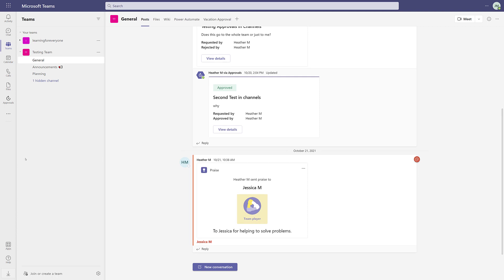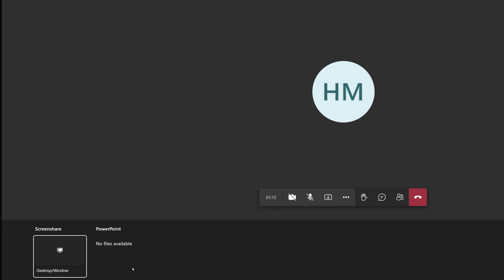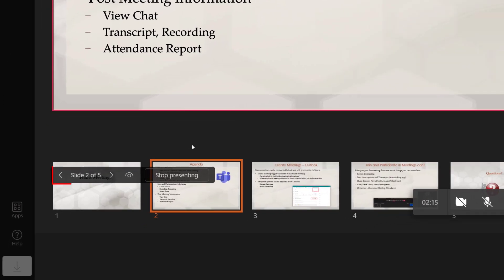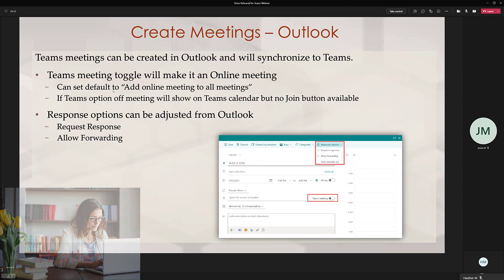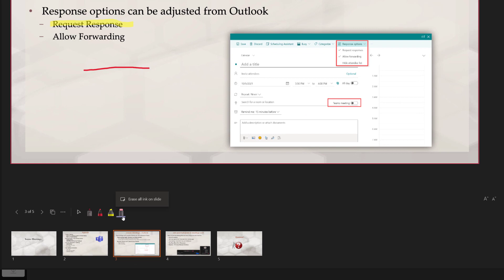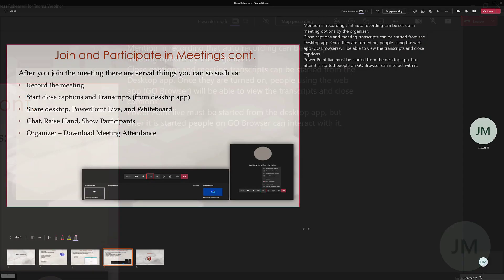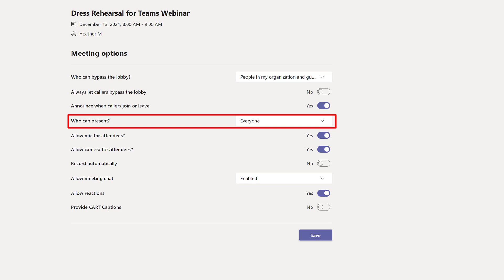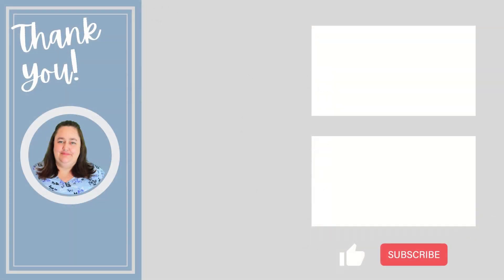Become a Presentation Pro w/ PowerPoint Live in Teams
Using the PowerPoint live feature in teams makes it easier to show your slides and share a presentation. I have been a part of too many Teams meetings where time is wasted when the presenters struggle to share their slides and transition from one person to another. With PowerPoint live it can be a simple click of a button and a seamless transition if you know what to look for.  In this video I will show you how to use PowerPoint live in the Teams web and desktop applications. It is mostly the same, but a few buttons are in different places.